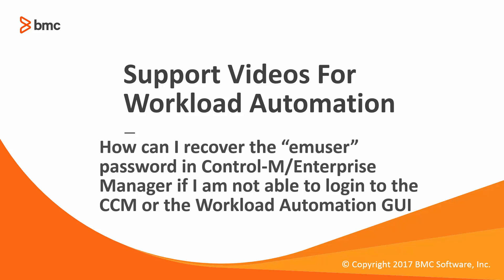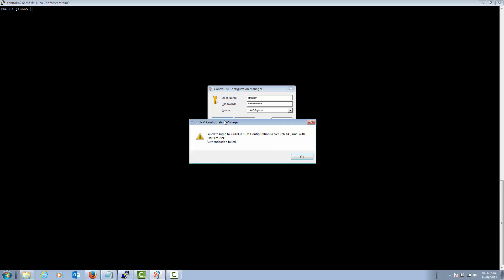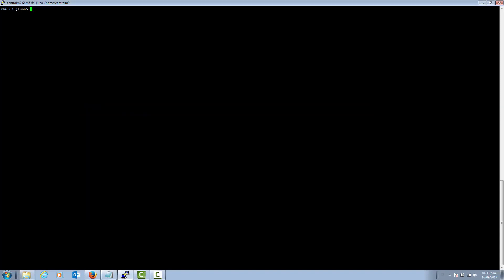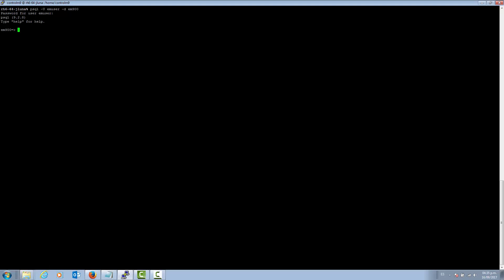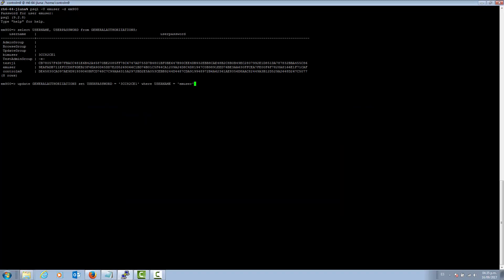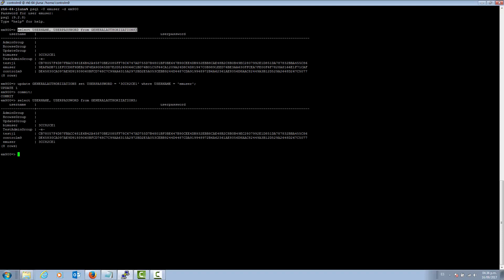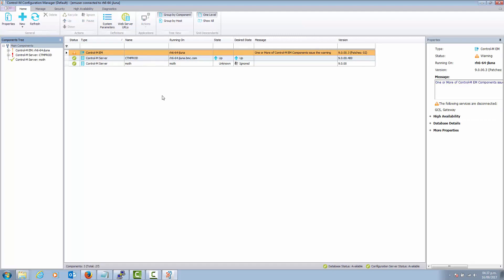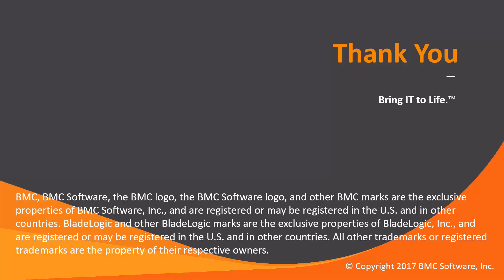How to recover the "emuser" or admin password in Control-M Enterprise Manager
How can I recover the "emuser" password in Control-M/Enterprise Manager if I am not able to login to the CCM or the Workload Automation GUI?